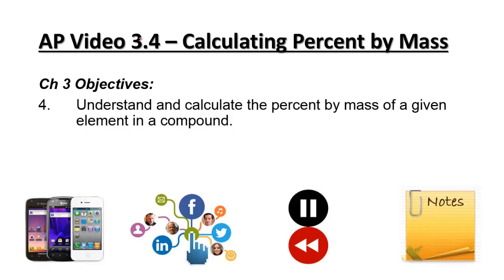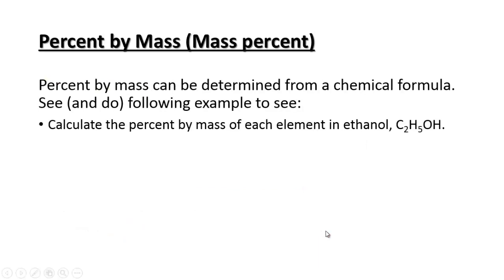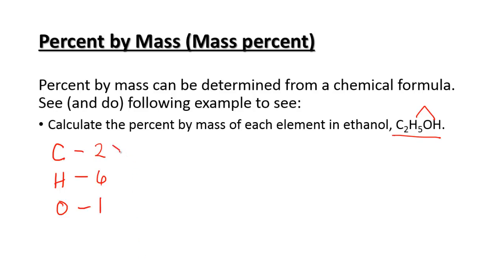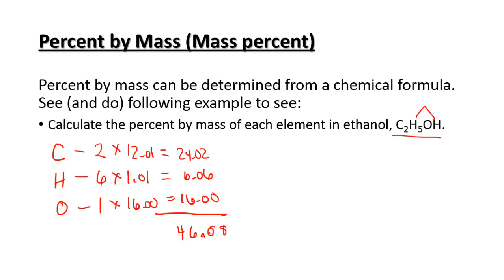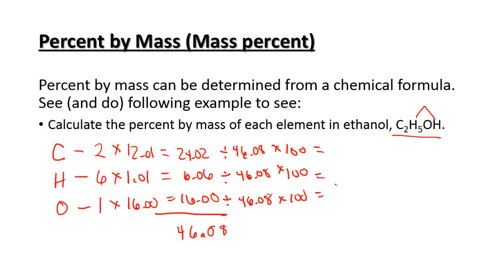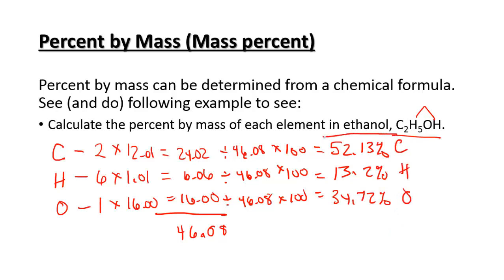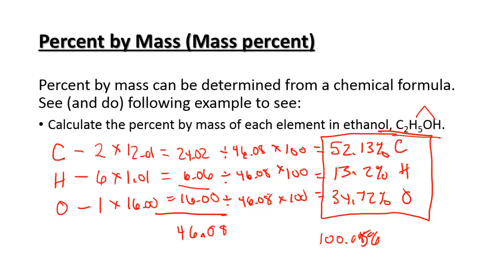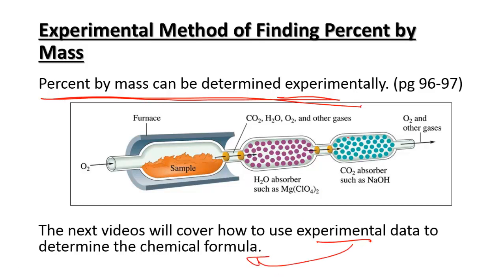AP Video 3.4 - Calculating Percent by Mass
4.  Understand and calculate the percent by mass of a given element in a compound.